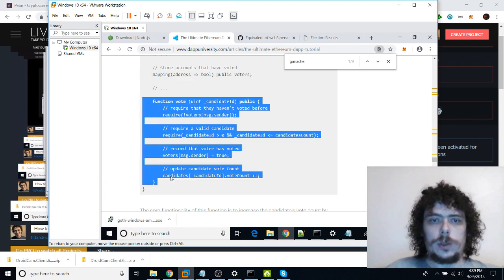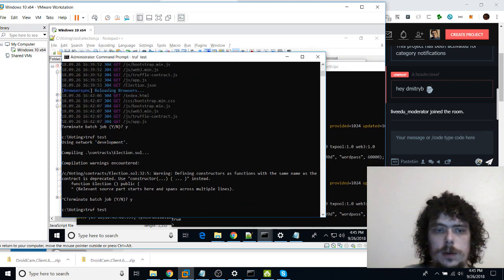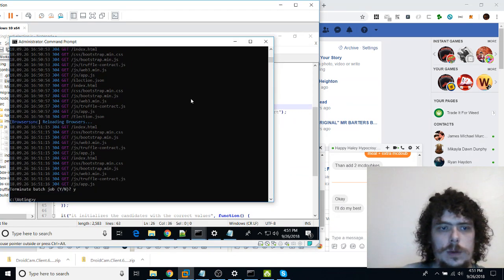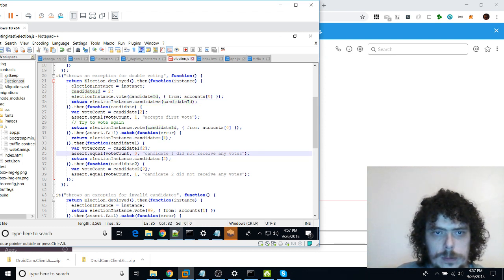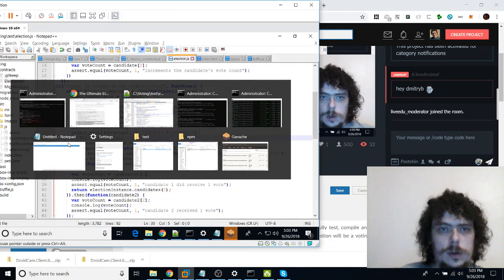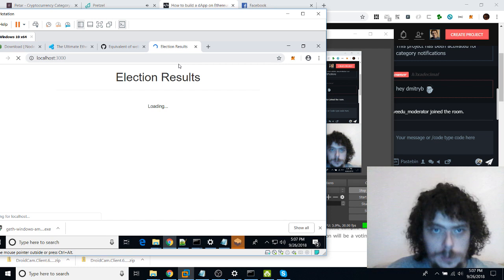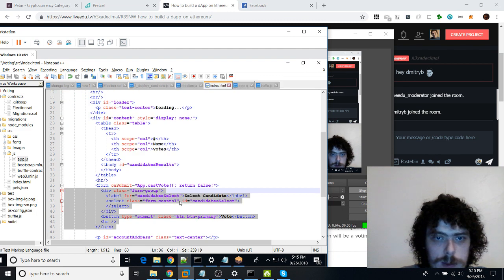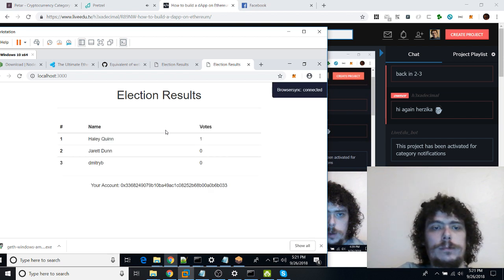Session 5 1 Code testing usage of firing events from within the smart contract then creating our own